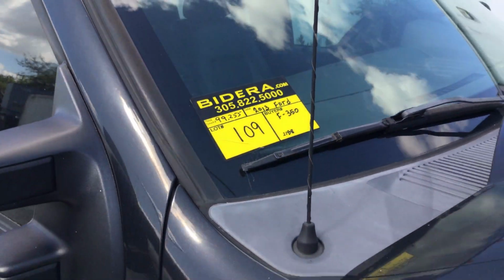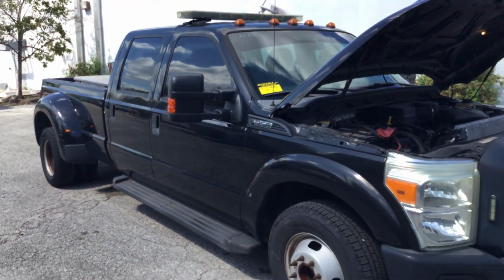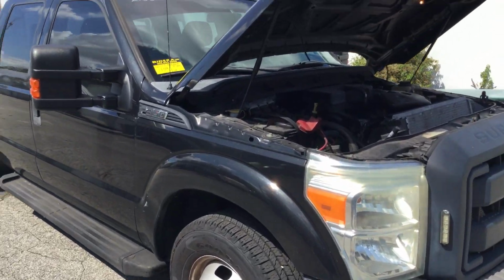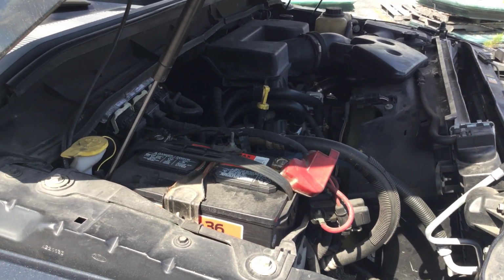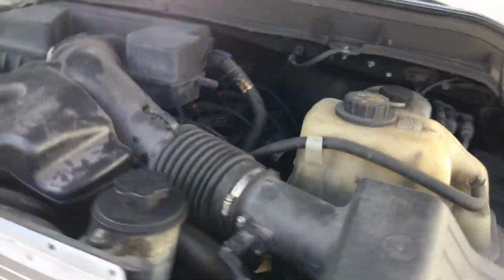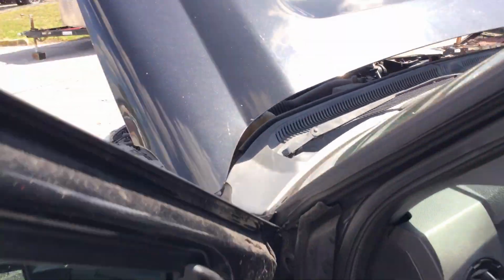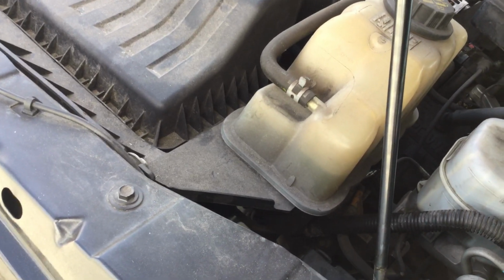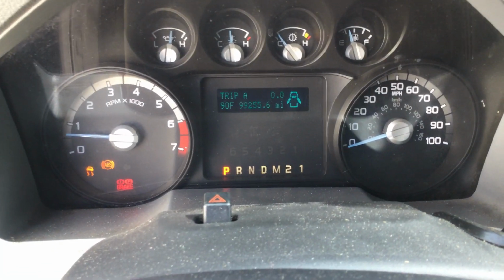Lot # 109 2013 Ford F-350 XL Crew Cab Dually (6.2L Gas Engine with 99K Miles)